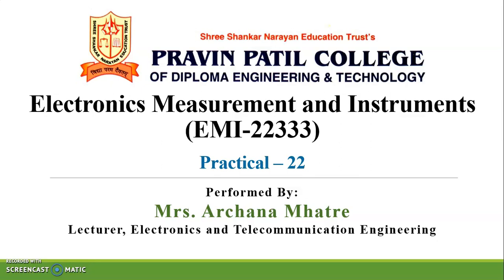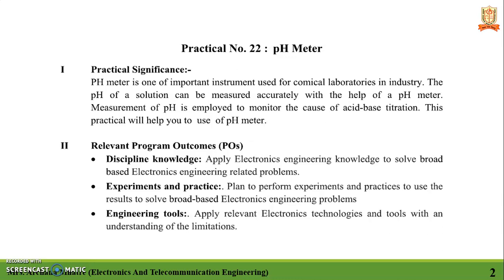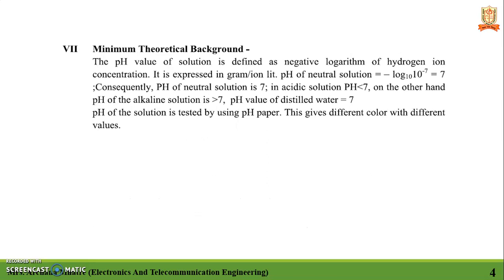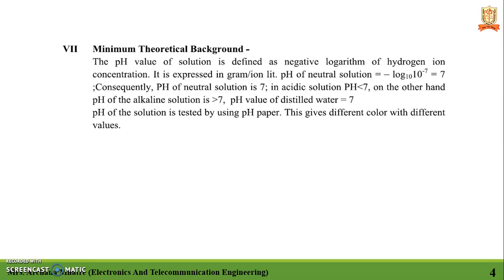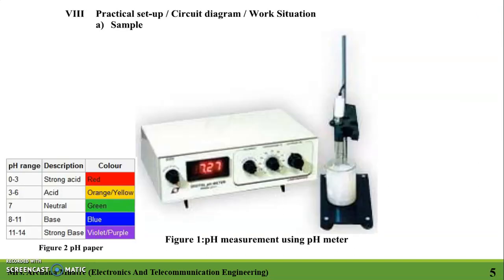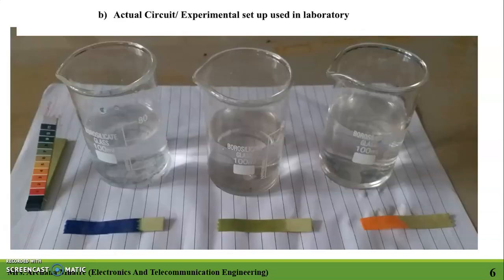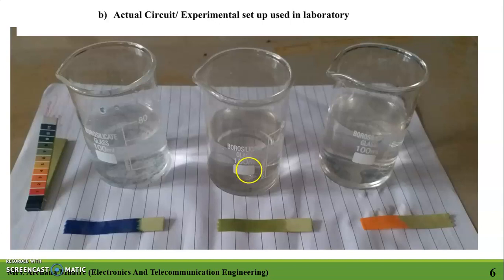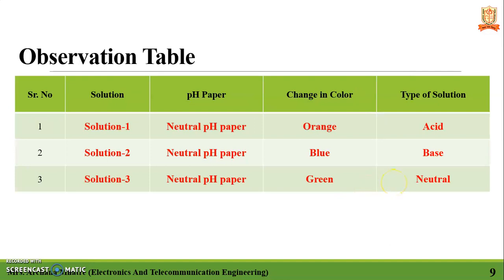EMI Practical 22